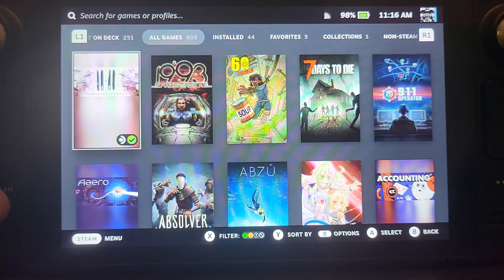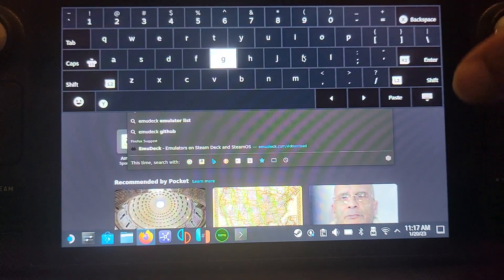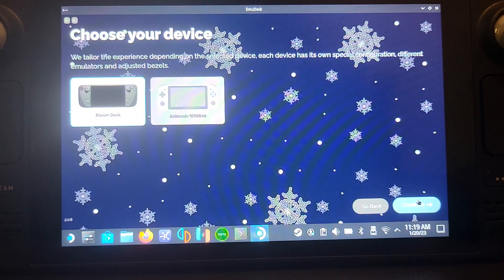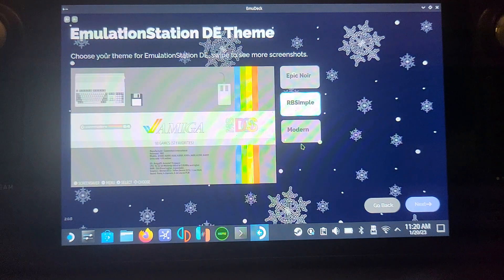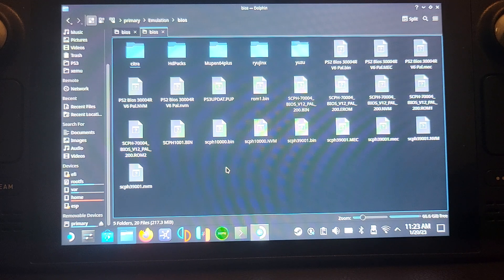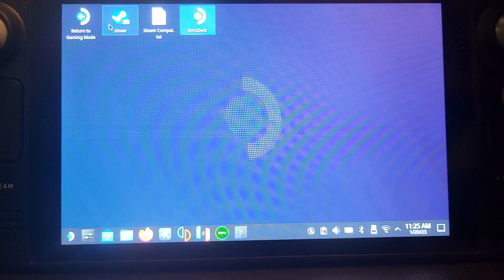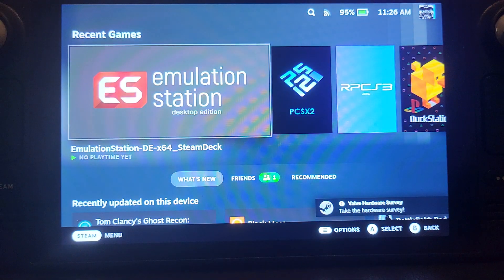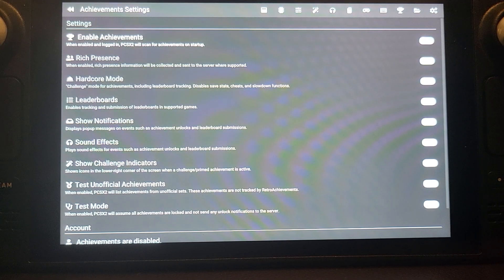How To Play PS2 Games On Steam Deck Using PCSX2 & EmuDeck